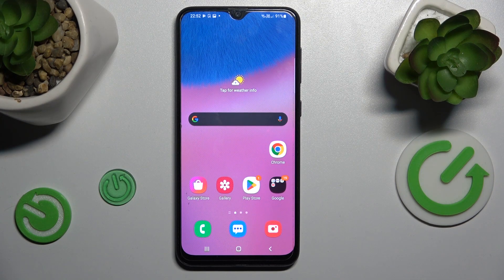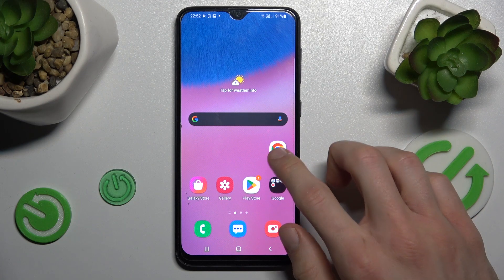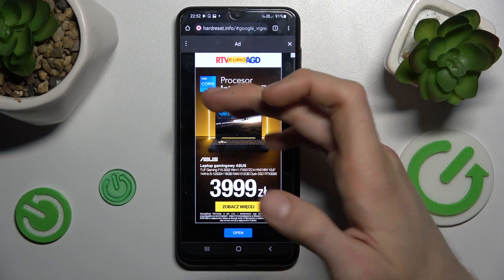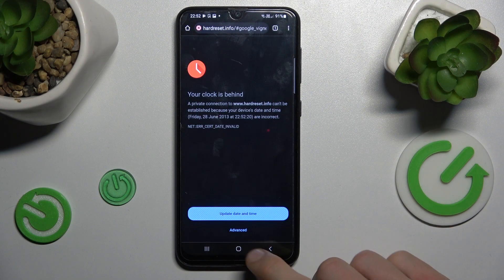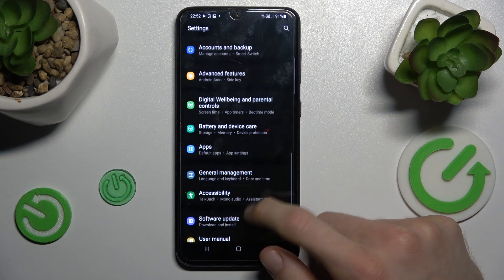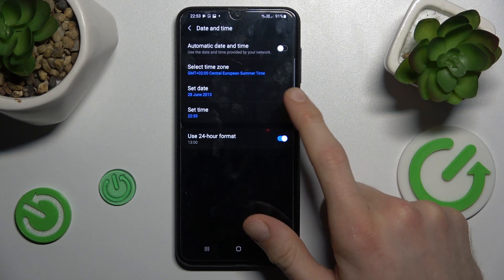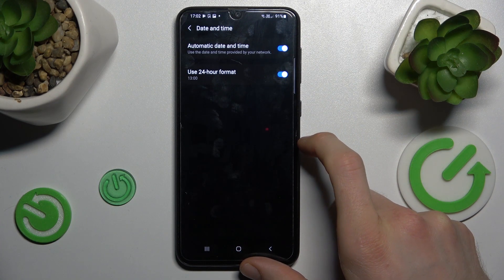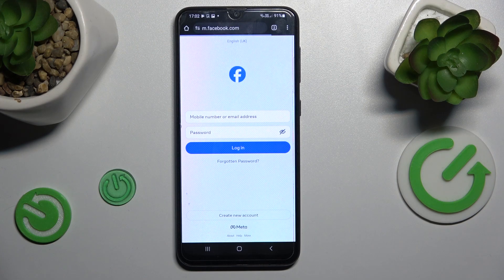How to Fix Internet Connection Issues on SAMSUNG Galaxy A30S?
Find out more:
In this tutorial, you'll learn how to diagnose and fix connectivity problems on your Samsung Galaxy A30S when the device is connected to the signal but unable to browse the internet. We'll explore common causes of this issue and provide step-by-step instructions to resolve it, ensuring you can surf the web seamlessly.

What are common reasons for a Samsung A30S to connect to the signal but not browse the internet?
How does a faulty internet connection affect device usability?
What initial steps can users take to diagnose connectivity issues on their A30S?
Are there specific settings adjustments to restore internet access on the device?
Can problems with the SIM card or network provider cause connectivity issues?